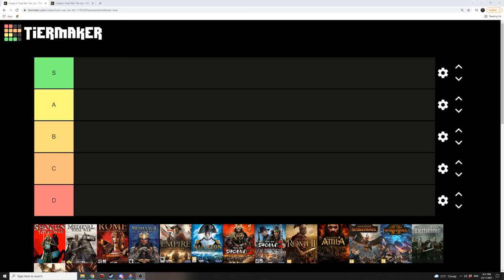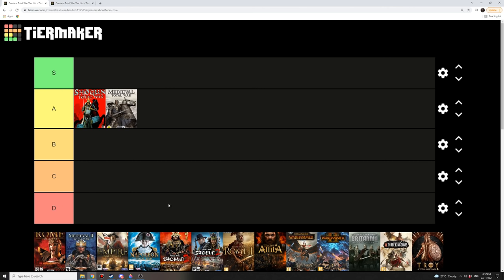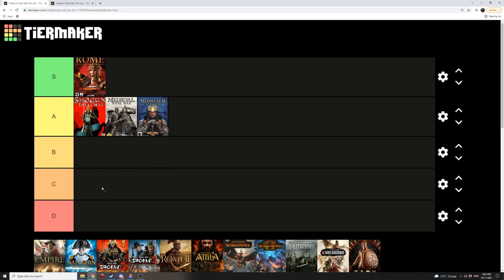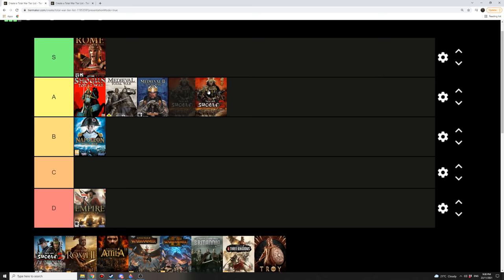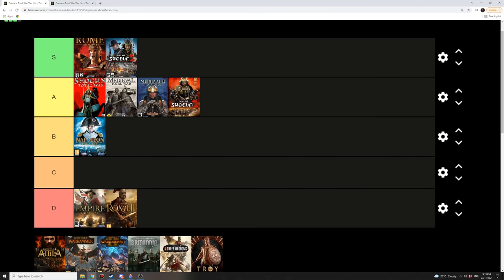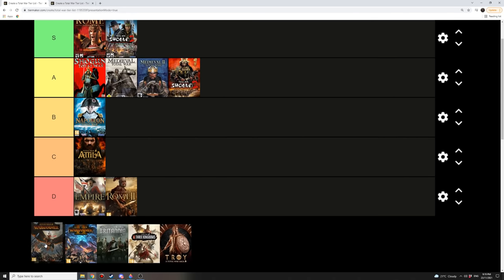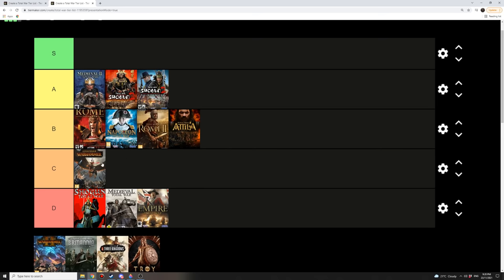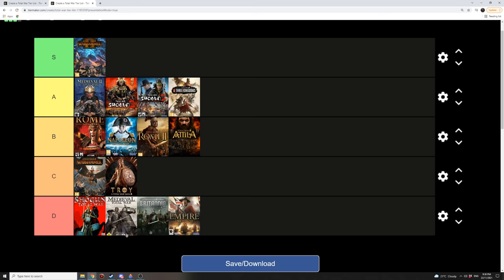All Total War Games Tier List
Check out the Black Friday sale on Instant Gaming.

All Total War Games ranked based on how good their release was and how good they are in 2021.